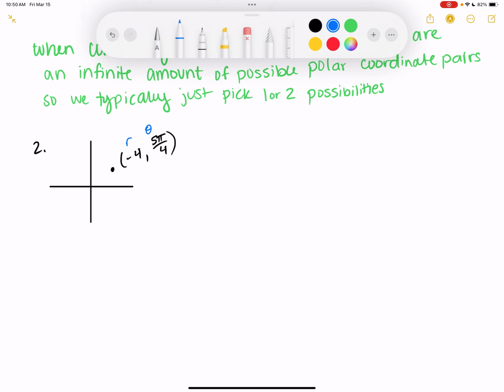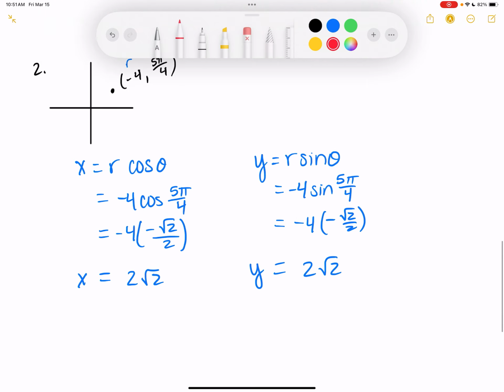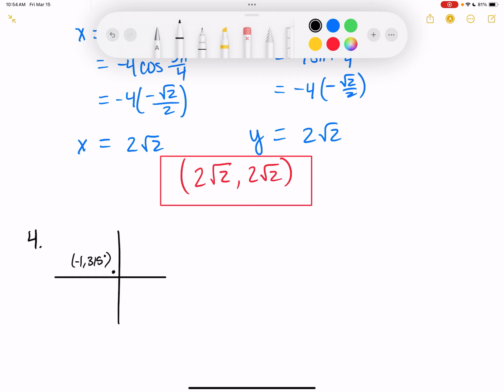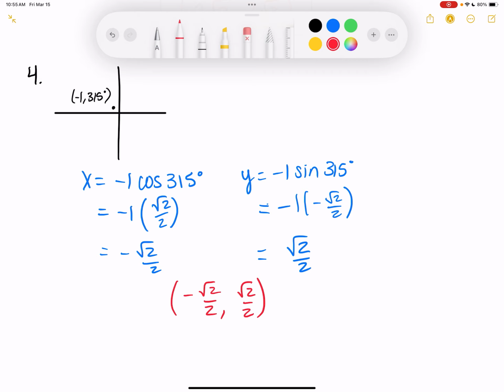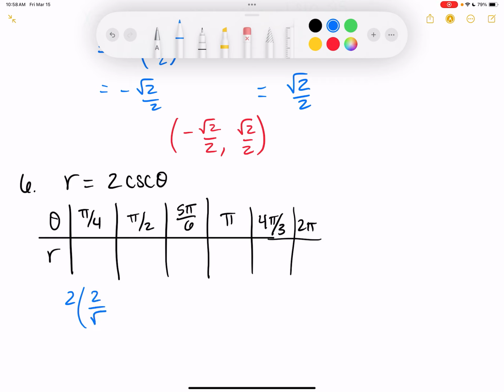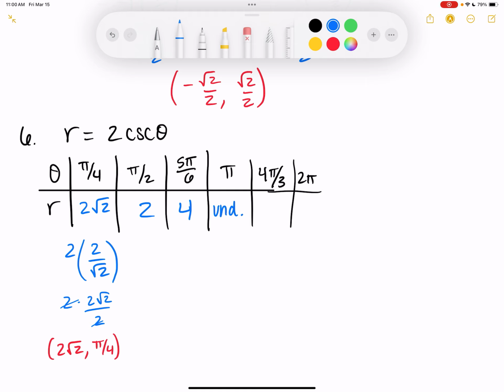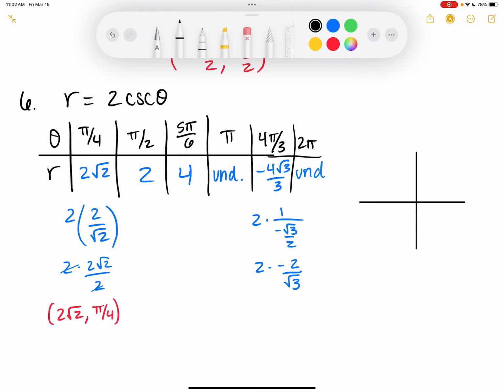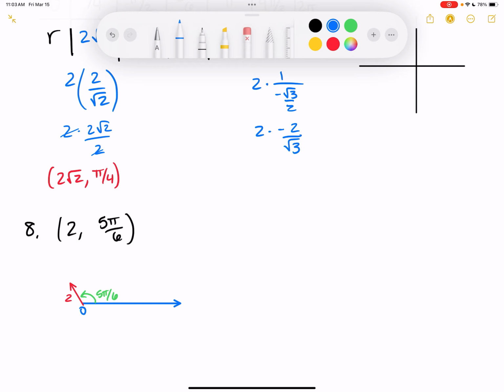AP Precalculus 6.4 Polar Coordinates examples part 1